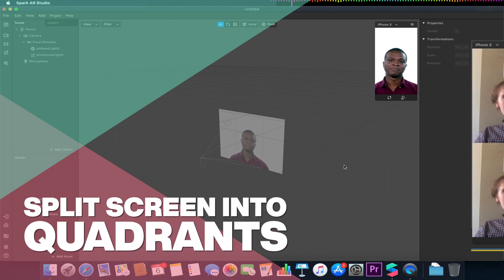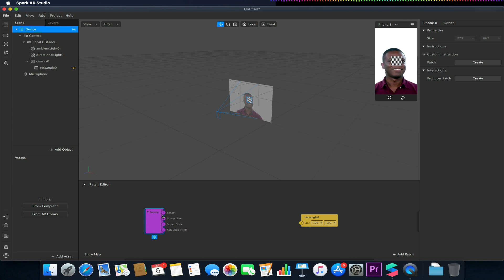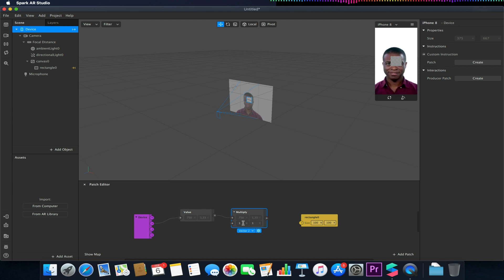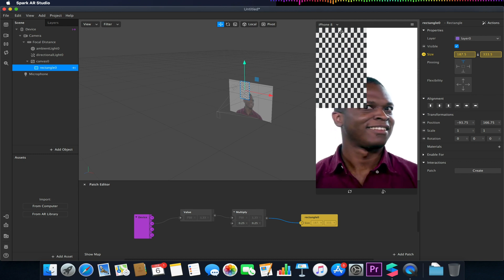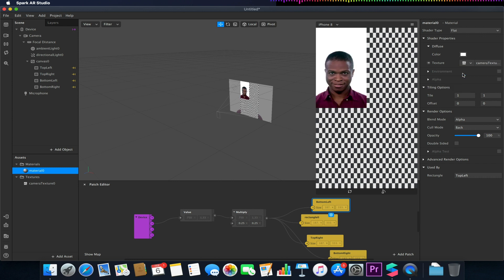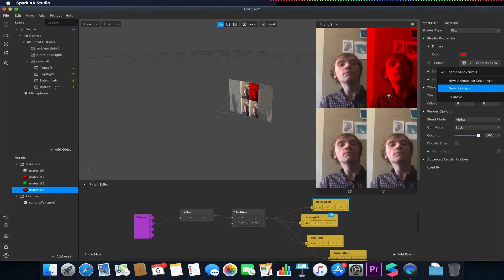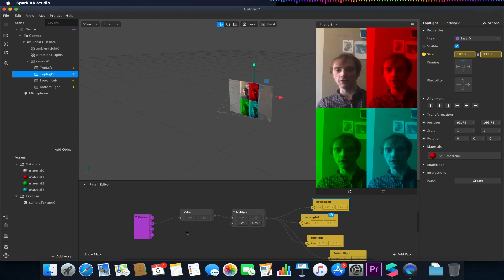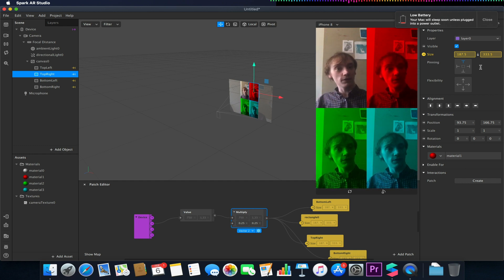Split Screen into Quadrants | Spark AR Studio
A simple Spark AR Tutorial that looks into how to split a screen into quads.
This simple effect can be combined with other effects such as LUTs applied to each material.